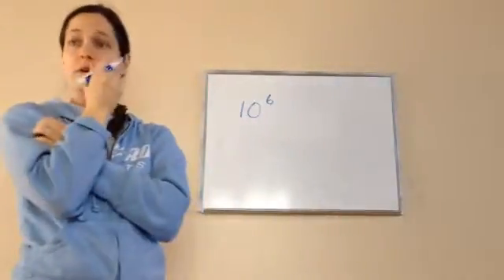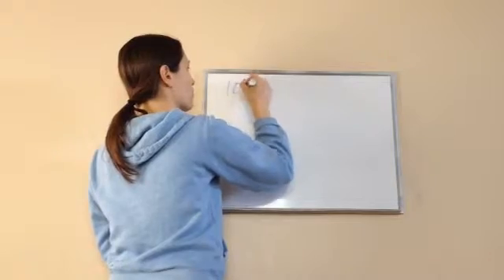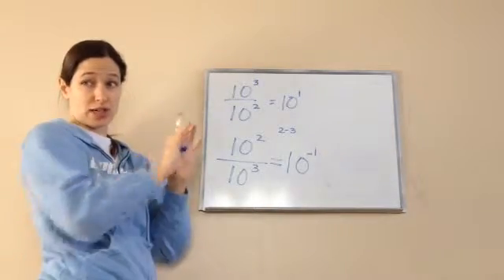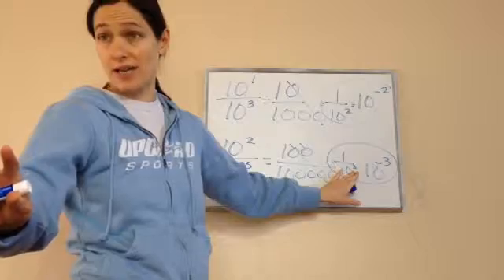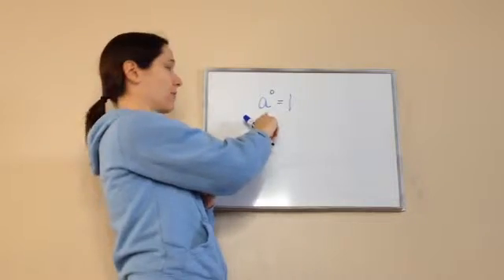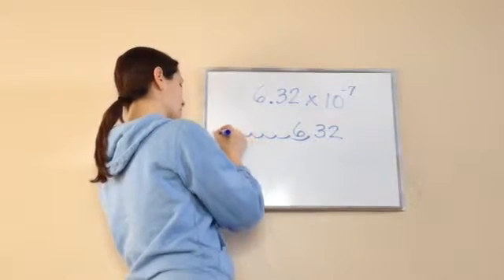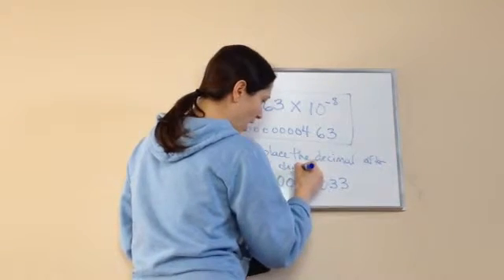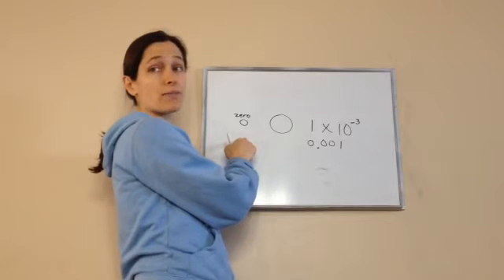Saxon Math 7th Grade - Lesson 57 - Negative Exponents • Scientific Notation for Small Numbers